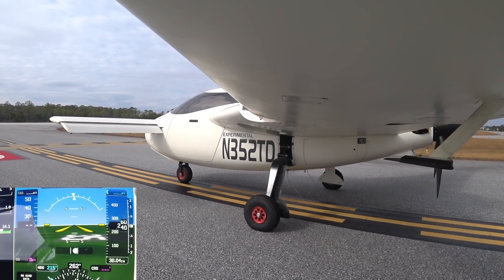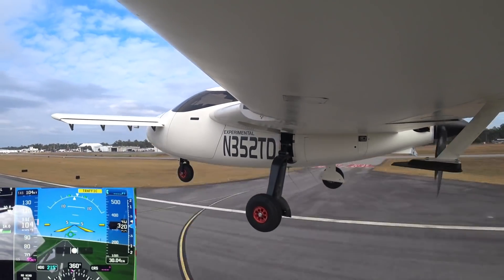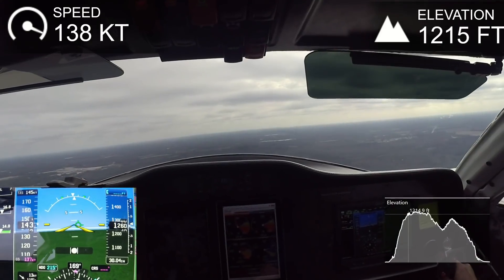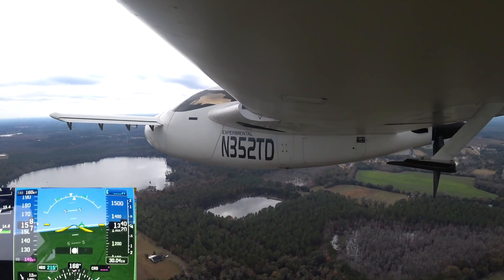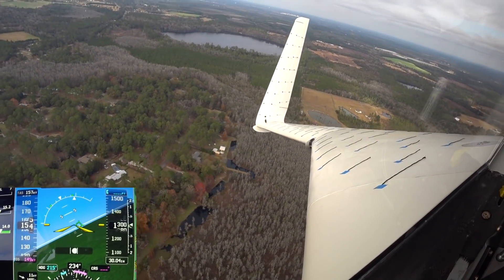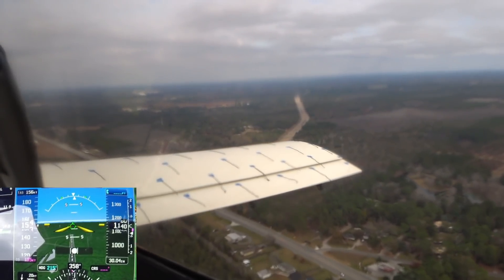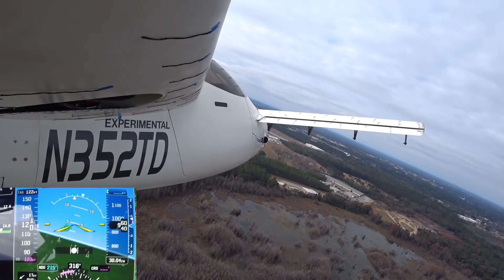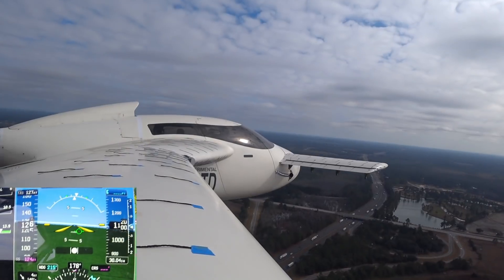Dialing Things In - Flying the Raptor Prototype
Making some adjustments to the ailerons and CG in order to improve the roll stability even further.